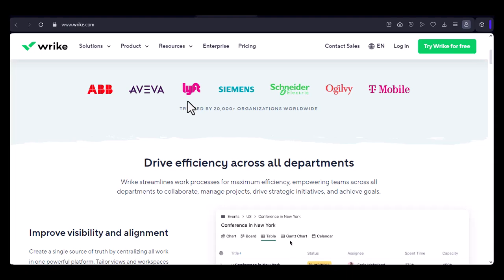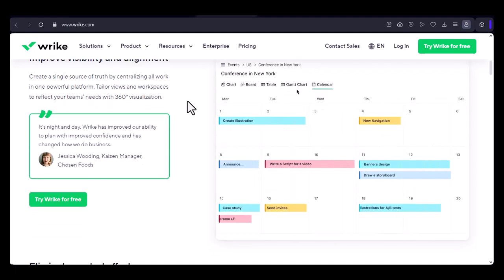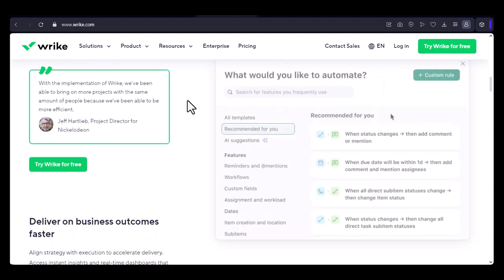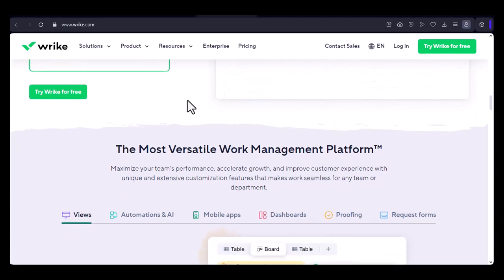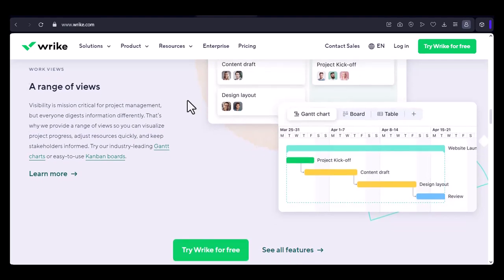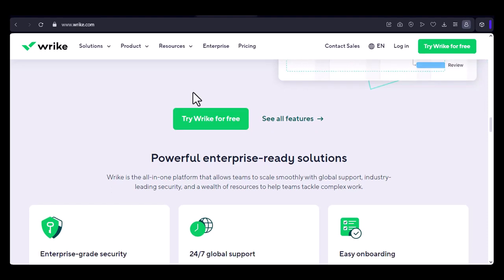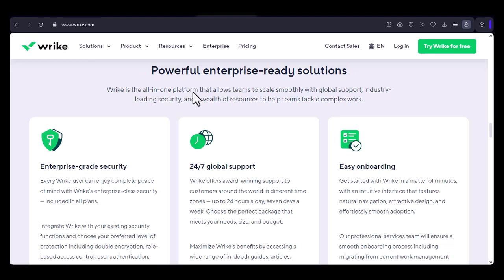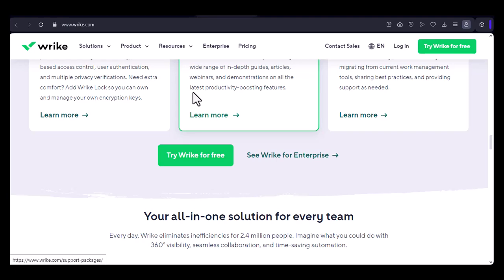How do I add hours in Wrike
In this video, you will learn about How do I add hours in Wrike

9 YouTube Channel Ideas to Help You Choose Your Own

✅IGNORE THIS
Related Search: